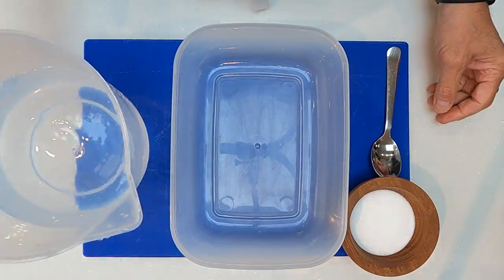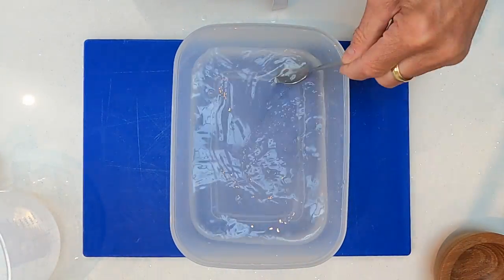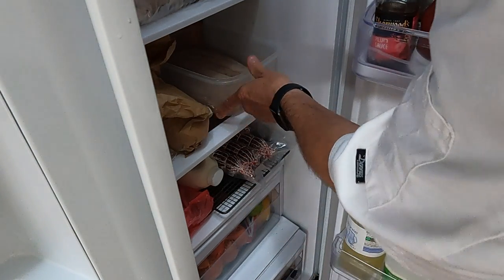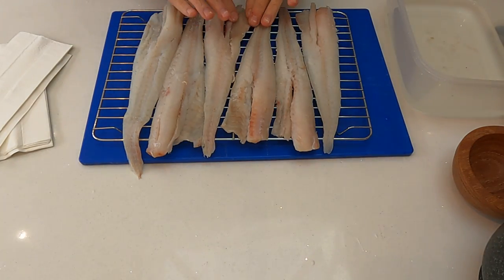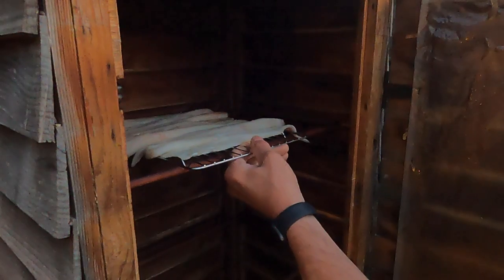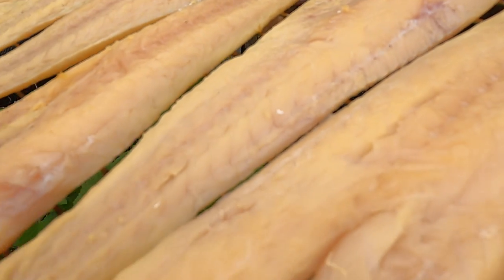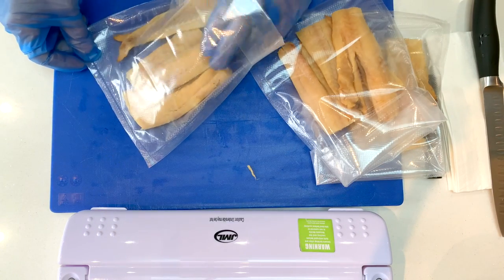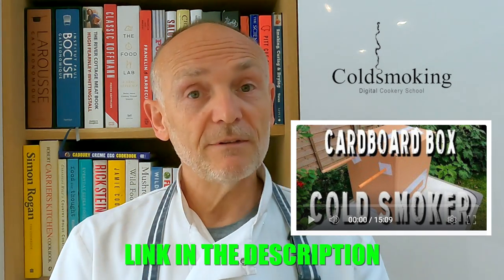COLD Smoked Pollock - Method used for Cod & Haddock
Cold Smoked Pollock - But this method is universal.

Transforming this lovely white Pollock with a light salt brine cure and a gentle cold smoke over Oak and Beech wood takes this from the ordinary to the extraordinary!

The method I use in this video can be applied to ALL white fish and will give you consistently good results that will impress. Pollock is a lovely white fish and comes in a lot cheaper than cod or haddock making this relevant in these expensive and demanding times.

Cured in a light brine for 40 minutes and cold smoked for 18 hours turns this fish into a lovely addition to a Kedgeree, fish pie or (Poached and combined with a lightly scrambled egg) Breakfast. I hope you like this and please let me know what you think. Enjoy.